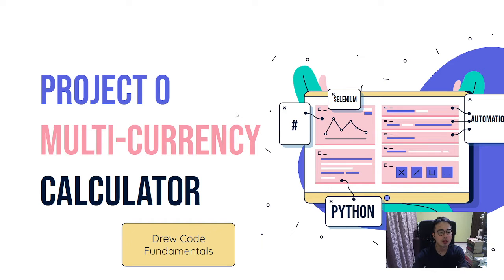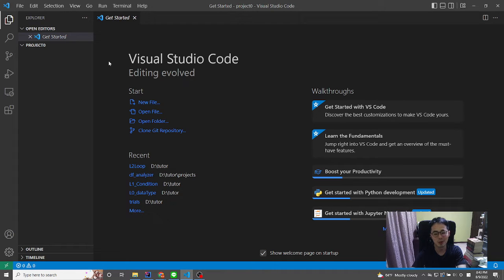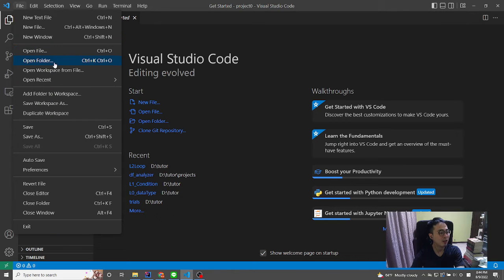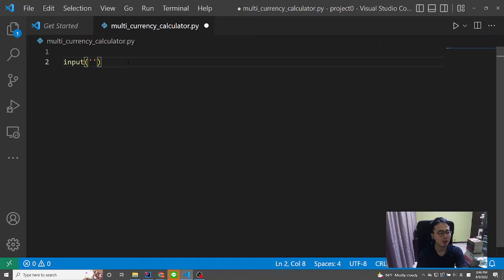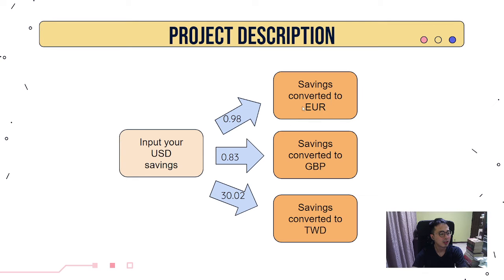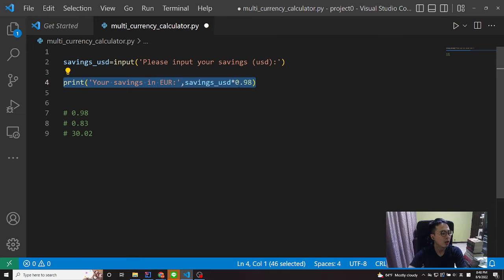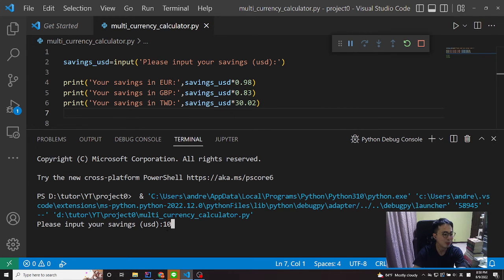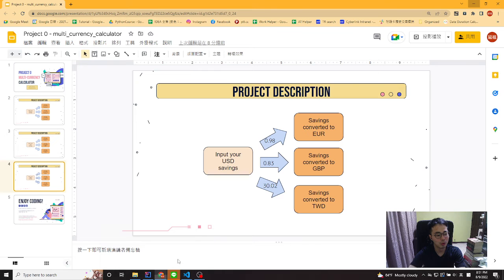python project 0 - multi currency calculator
This series is aimed to guide you to build super simple python projects, which can solve real world problems.